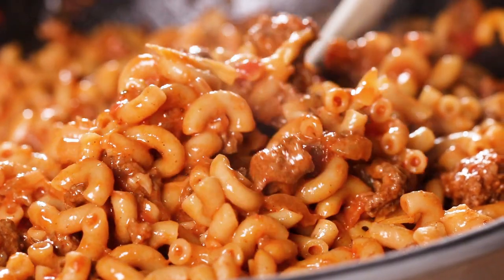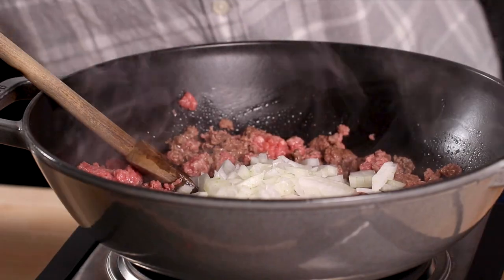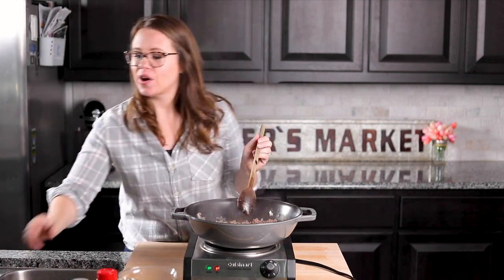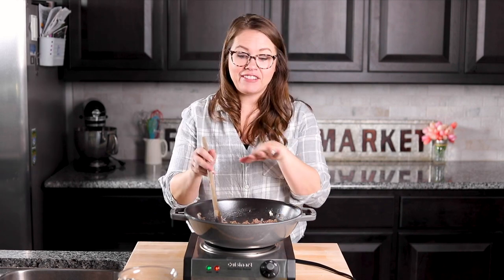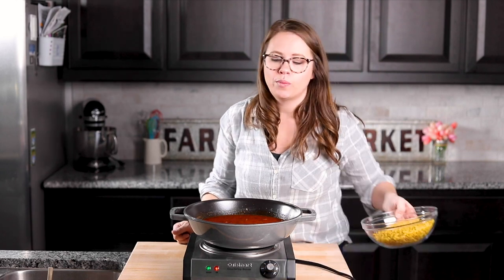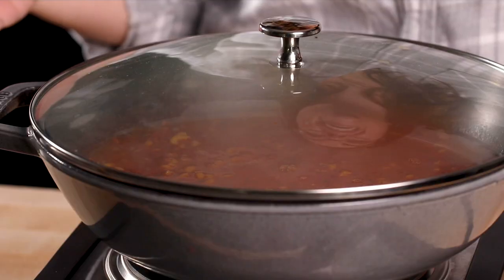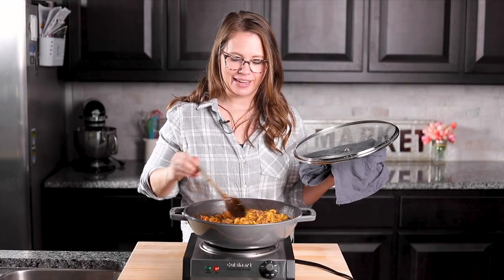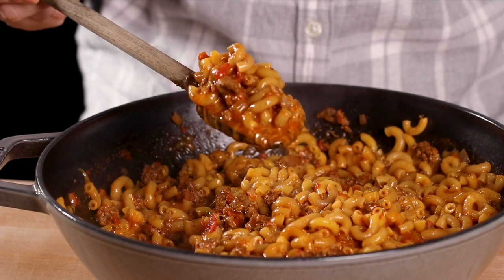ONE POT Taco Pasta 🌮 (QUICK & EASY!)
Taco Pasta! This Quick and Easy family dinner recipe is made in ONE POT. Meaning clean up is a breeze! This is a meal the entire family will love!

Ingredients:
1 pound Ground Beef
1/2 cup onion, diced
2 cloves garlic, minced
1 tablespoon Chili Powder
1 teaspoon Salt
1 teaspoon Cumin
1 teaspoon Dried Oregano
1/2 teaspoon Garlic Powder
1/2 teaspoon Onion Powder
1 14 ounce can crushed tomatoes
3 cups Chicken Broth
12 ounces Elbow Macaroni
1 cup Mild Cheddar Cheese, shredded

Directions:
1. Heat a large skillet over medium heat. Add the ground beef and break up while browning. When about half of the meat is cooked, add the diced onion and continue to cook until ground beef is browned and onion is translucent.
2. Drain any grease and return to heat. Add the minced garlic and cook for about 30 seconds.
3. Add in the seasonings, crushed tomatoes and chicken broth. Stir to combine.
4. Bring to a simmer. Pour in the macaroni noodles and stir. Cover and allow to simmer stirring occasionally for about 10-15 minutes until the noodles are softened and cooked through.
5. Remove from heat and add in the cheddar cheese. Stir until melted and combined with the pasta.
6.Serve warm and enjoy!